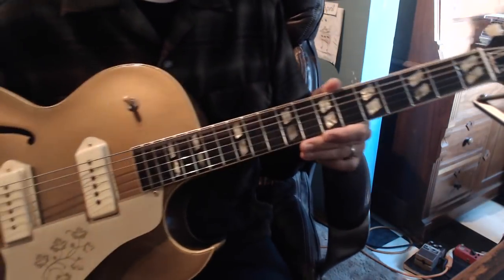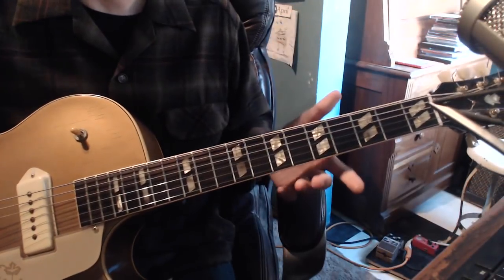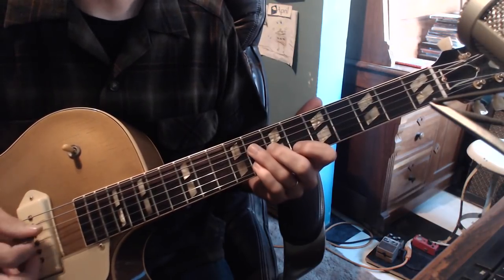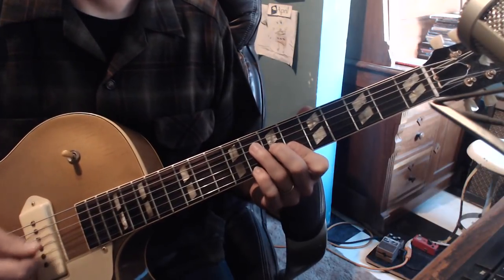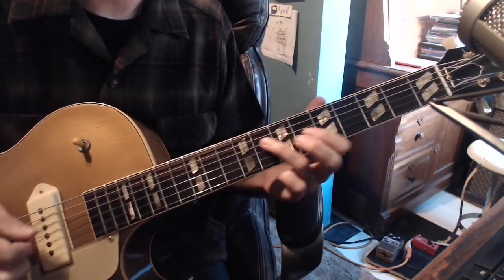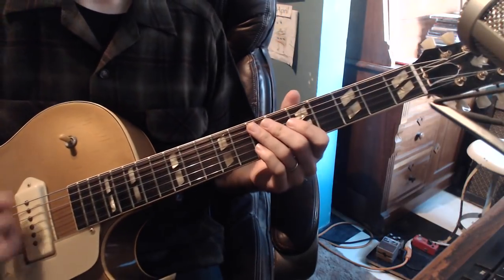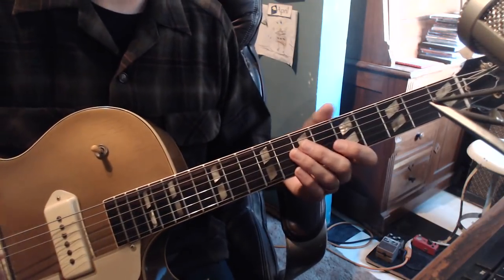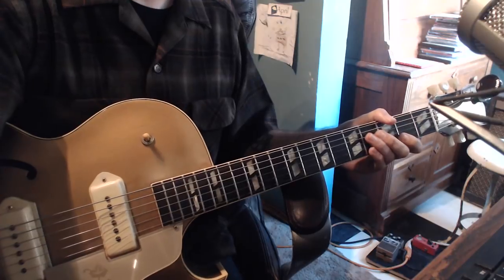Robert Lockwood Swing Comping lesson by Tommy Harkenrider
This is a quick Lockwood derived Swing comping lesson.  This lesson lifts ideas on how Lockwood might have comped behind Little Walter in tunes like "One More Chance with You" and "Boom Boom out go the Lights" I hope you enjoy it.  for other lessons.